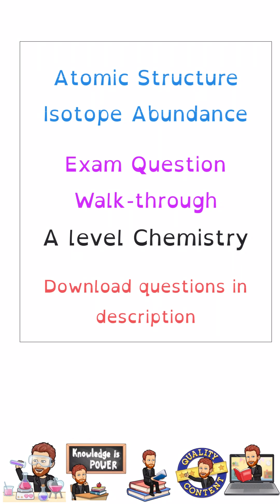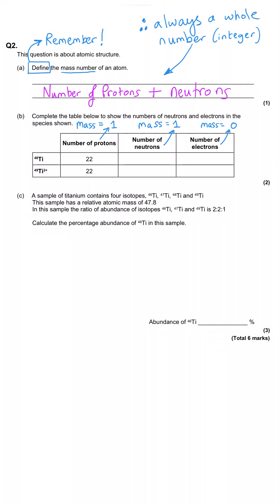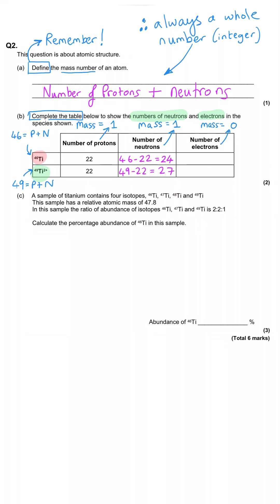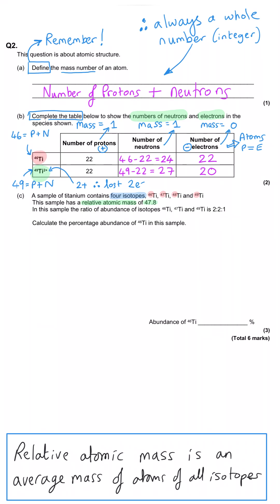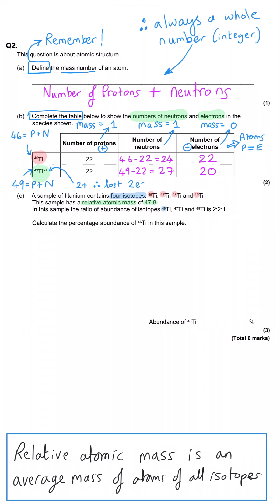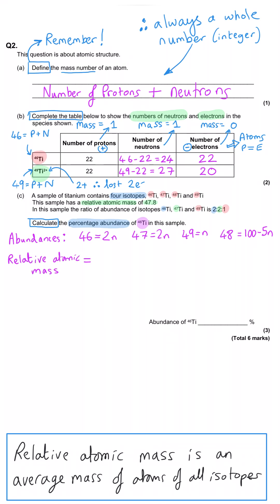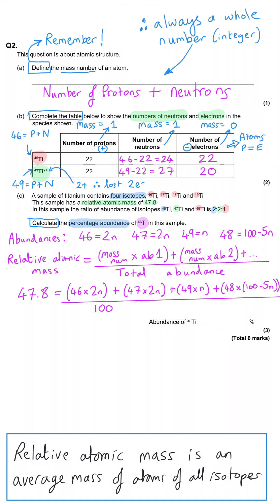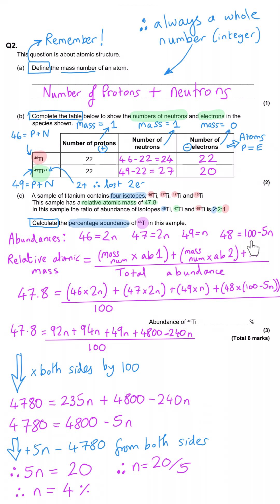Isotopes | Atomic Structure | Exam Question Walkthrough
Isotopes | Atomic Structure

00:00 Intro
00:28 Q2 A level Paper 1 AQA 2021